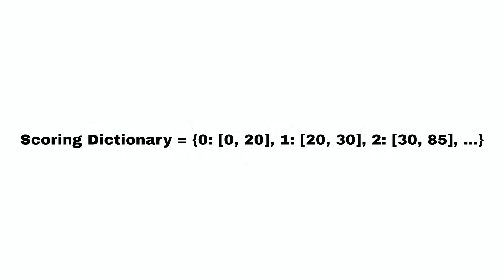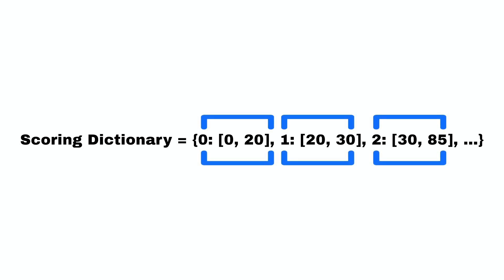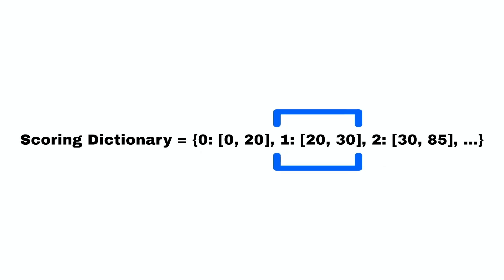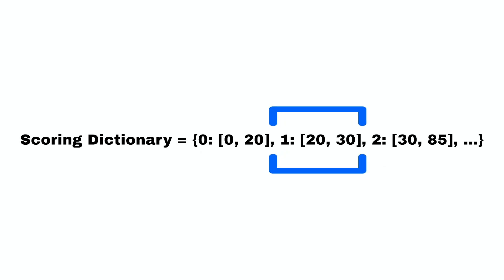Recommendation System Part 4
Scoring Parameters